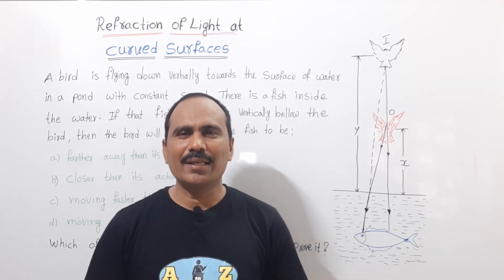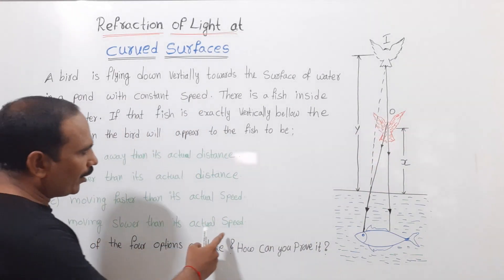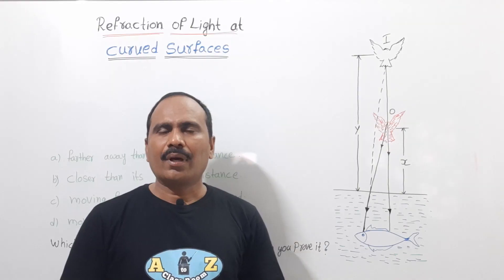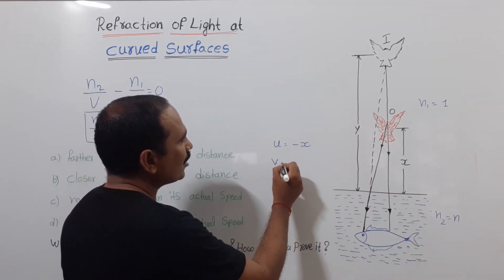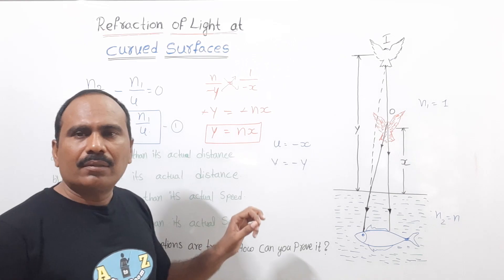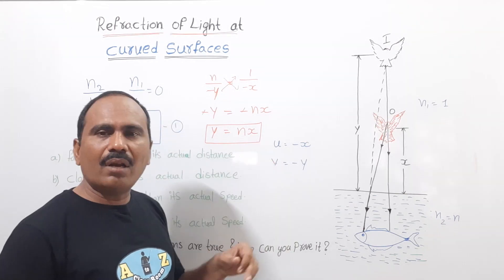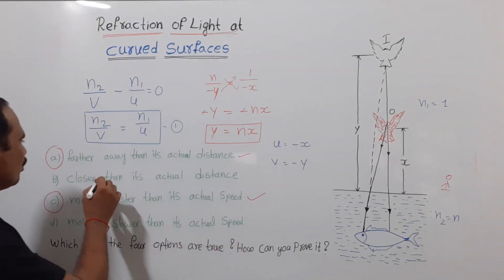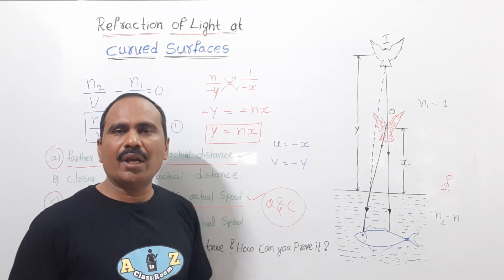Refraction of light at curved surfaces | 10 class PS| Ap and Telangana syllabus.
Refraction#of#light#at#plane#surfaces
Refraction of Light at Plane Surfaces.
Hi Friends in this lession complete topics about Refraction of light at plane surfaces
It is useful mainly 10th class students of Andhra pradesh and Telengana state syllabus
students and it it also useful for every student.It is also useful for compititive exams like tet Dsc police groups.
Topics to be covered in full lesson:
Refraction, Refractive index, Relative refractive index,Relation between angle of incidence and angle of refraction, Snell's law, Total internal refraction,Application of total internal reflection,

surendra educational Academy

For Online Tutoring
please contact
MY WhatsApp number